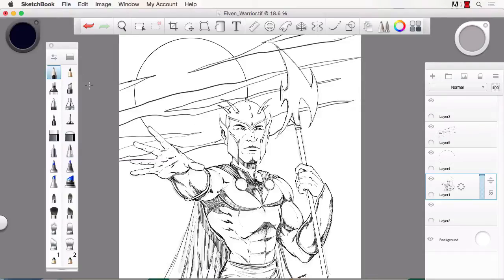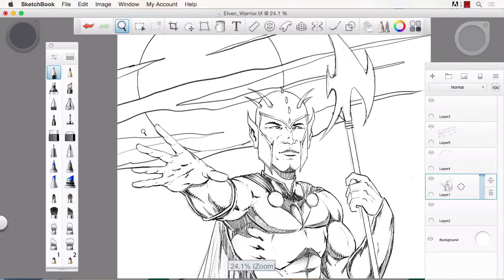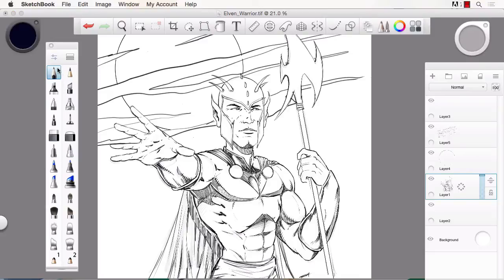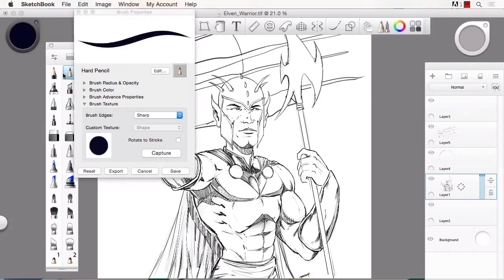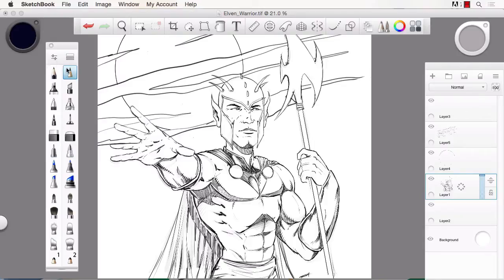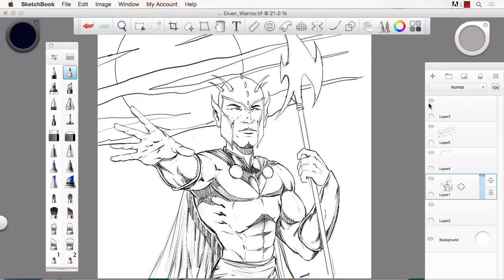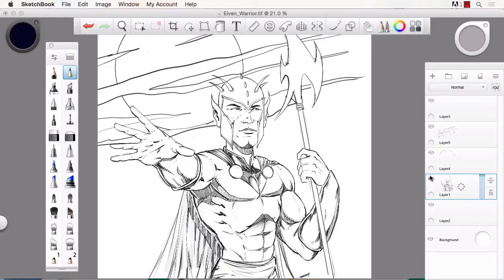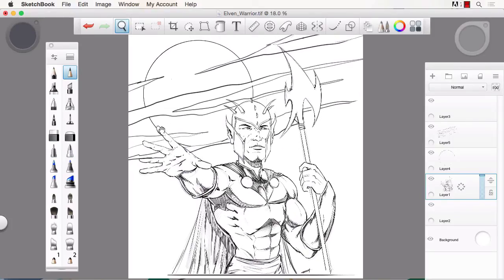Getting Started in Sketchbook Pro: Introduction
Lesson 1 of 12, a Tuts+ course on Getting Started in Sketchbook Pro taught by Robert Marzullo. Become a Tuts+ member to get access to hundreds of new courses and eBooks!